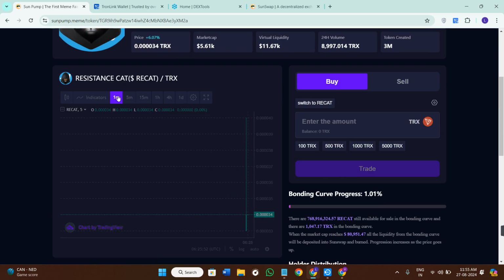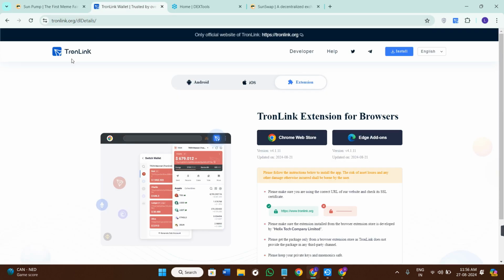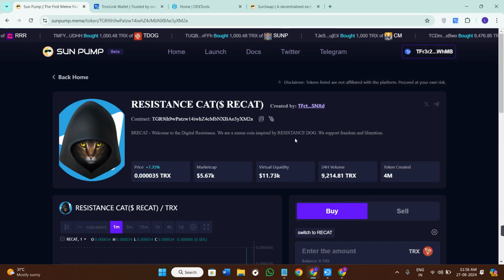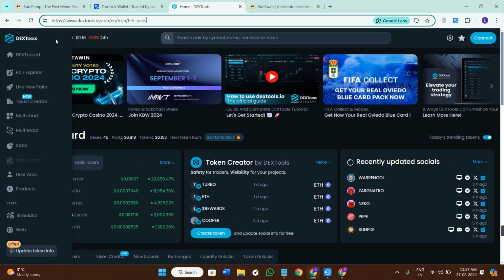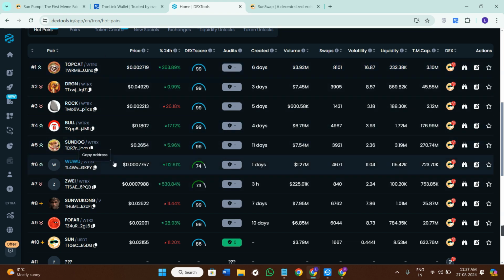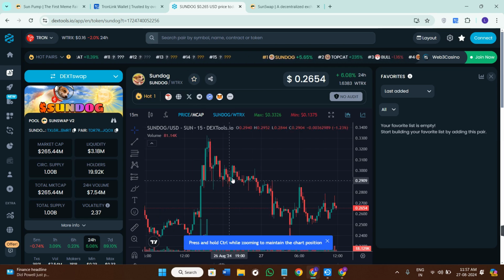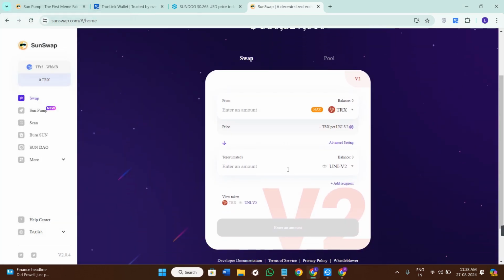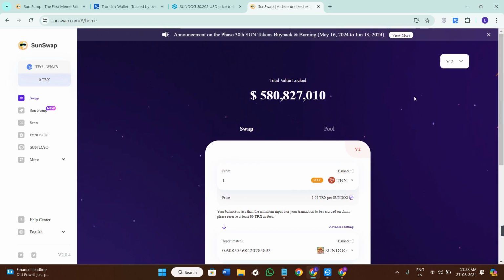How To Trade BUY & SELL TRON MEMECOINS Step By Step [FULL BEGINNERS GUIDE]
Welcome to Token Tutorials! In this video, I will show you How To Trade BUY & SELL TRON MEMECOINS Step By Step [FULL BEGINNERS GUIDE]